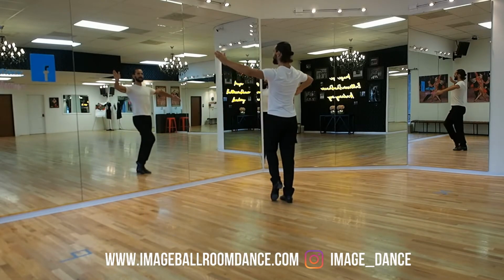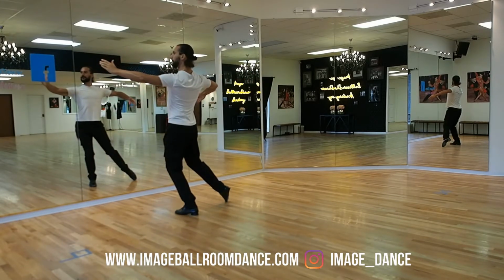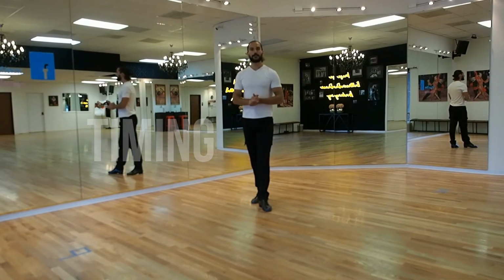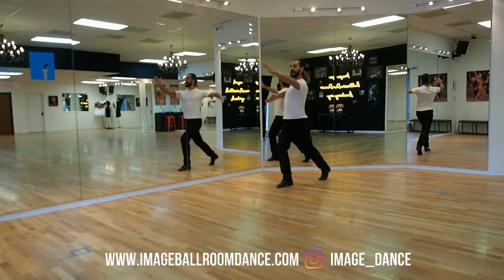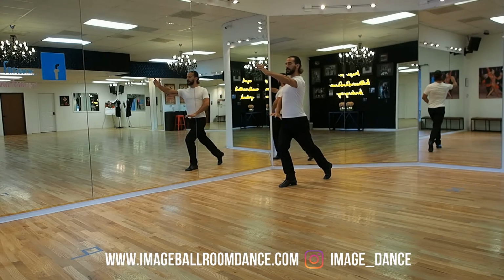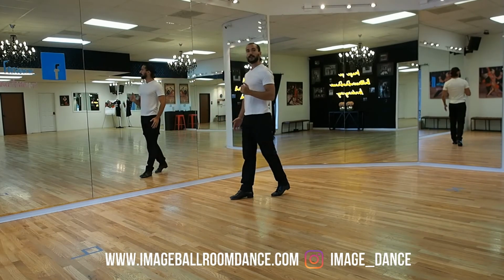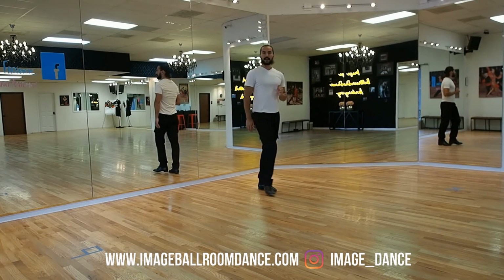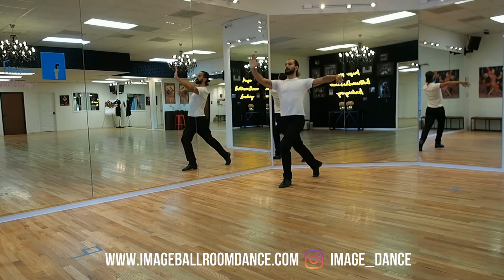Waltz Tutorial | Chasse To The Left | Tip #82 | Image Ballroom Dance Academy | Dallas Texas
//ONLINE DANCE LESSONS AVAILABLE

Our online dance lessons are just like in-studio lessons, but you can participate from the comfort of your own home! Live-streaming dance lessons take place over video-chat so you can learn and respond in real-time. During these at-home dance lessons you will have one-on-one time with your instructor who will directly tailor lessons to your learning style(s). Whether you are dancing for fun or preparing for an event, we customize your online dance lessons to match your needs and goals.

►We specialize in high impact  dance training for all ages. We concentrate on technical fundamentals and performance skills of dancing. Our students learn to master the skills of movement with a partner to all types of music genres.

►We focus on developing musicality, leading and following skills, as well as the essential body mechanics needed for dancing. Our staff makes sure that the students have the confidence to dance with any partner in any setting.

►Students who are committed to the competition circuit go through physical endurance and mental training. At Image Ballroom Dance Academy, we are known for our discipline, intensity, strategy and mentoring. We push the students beyond their limitations because our job is to see beyond what is possible.

➡️DIFFERENCES BETWEEN CHA CHA, RUMBA, SALSA, BACHATA.

Please understand that you should be in good physical condition when following along with the video. You know your body best, please listen to it! Be conscious of the of execution of the exercises, since there is always a chance of injuries to occur while doing an exercise. If you participate in this dance routine, you agree that you are doing so voluntarily and at your own risk.